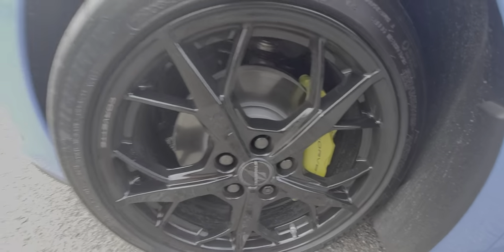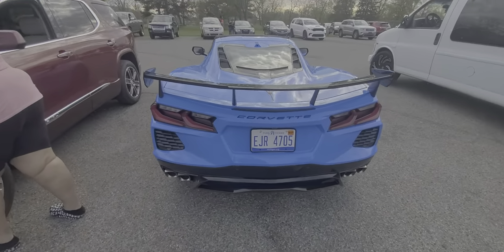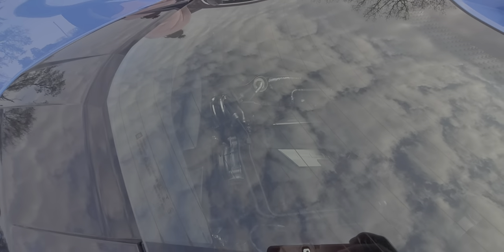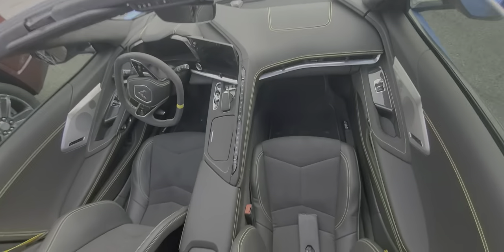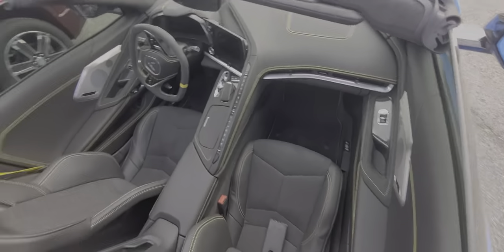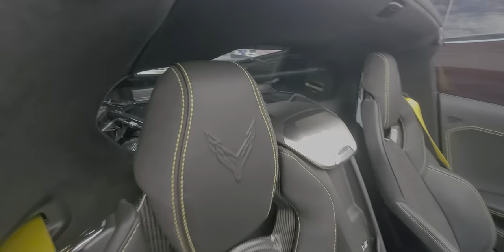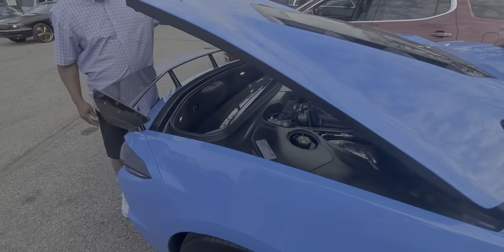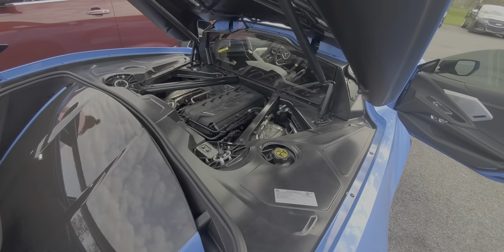C8 Corvette killing it at the hotspot! upclose and personal wit a beast.